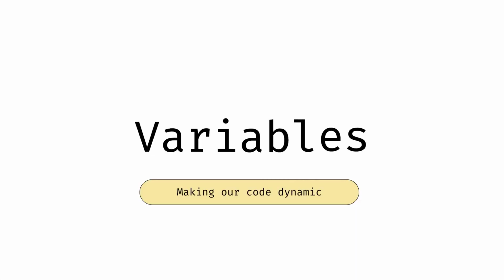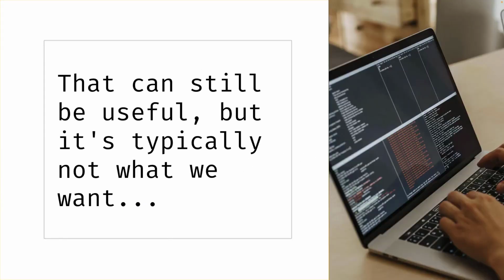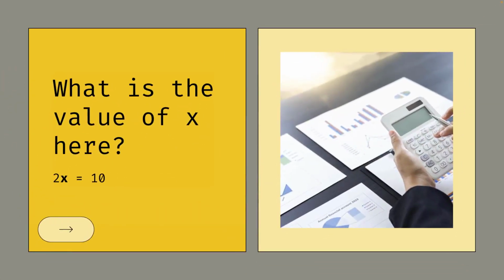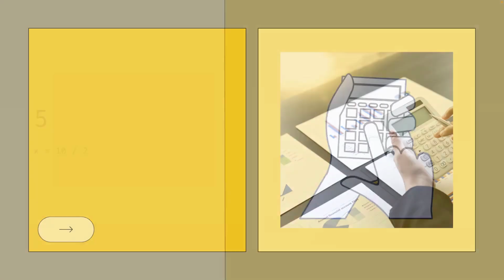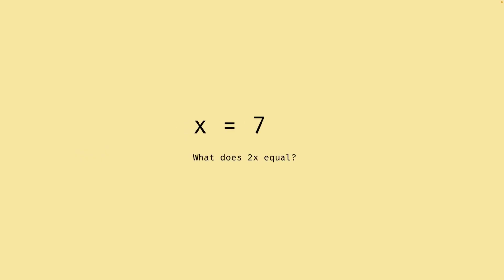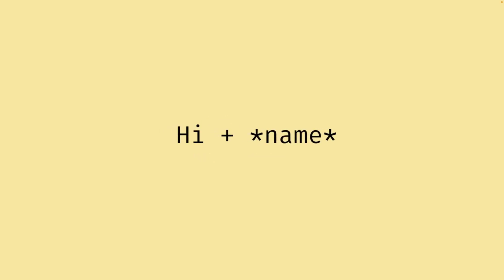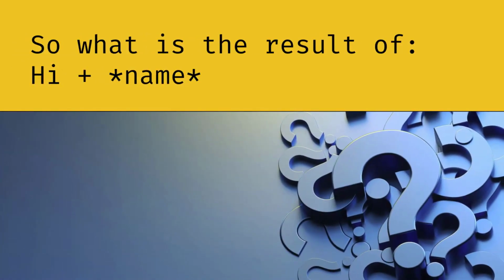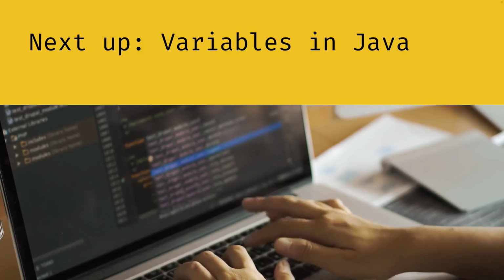009 Understanding Variables